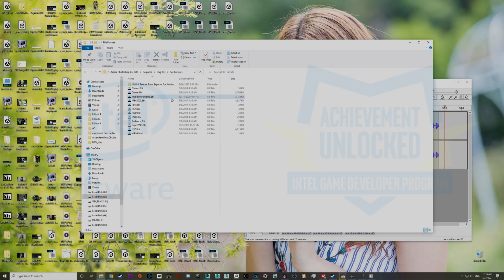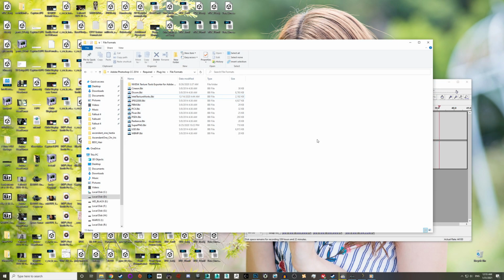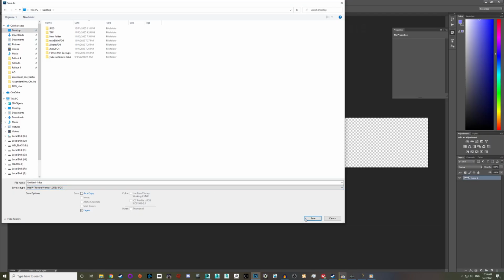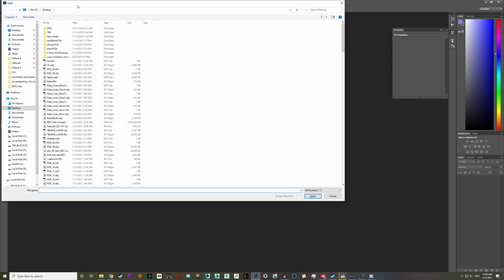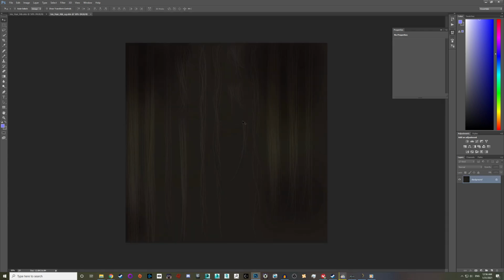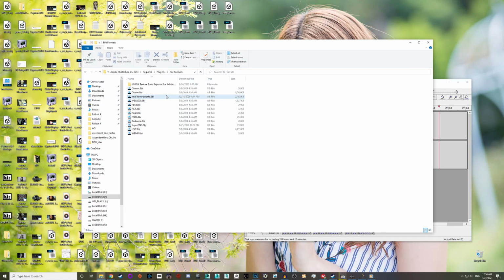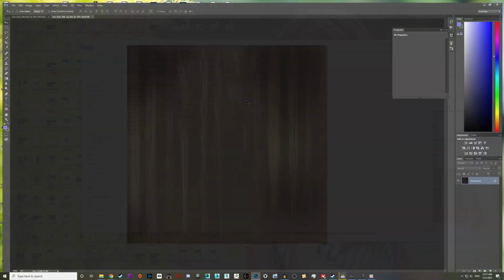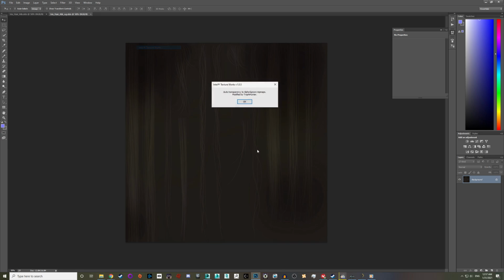Intel Texture Works Plugin 1.0.5 (Unofficial)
Intel Texture Works Plugin modified by Me. DL
For Photoshop CS6-CC2015 (32 & 64Bit). No more open dialogue box, this version ignores mipmap import and loads the Alpha to the Alpha Channel. (Alpha  1) Includes al2950's fork that adds the option for signed or unsigned BC5 formats. Also includes my THTools Actions Set.